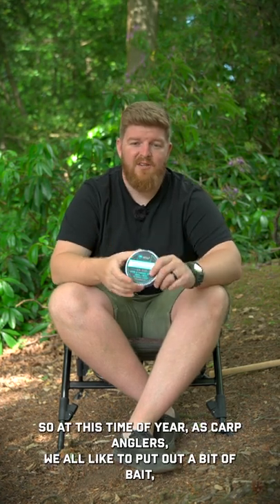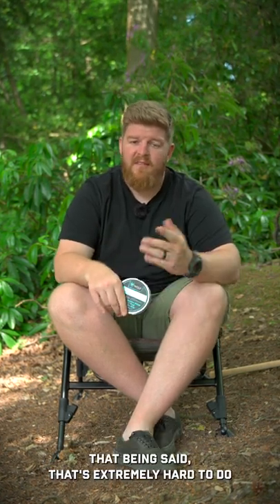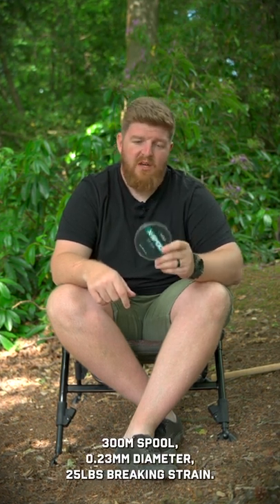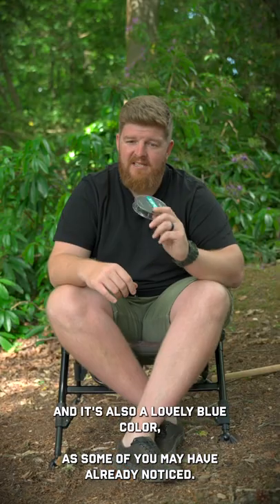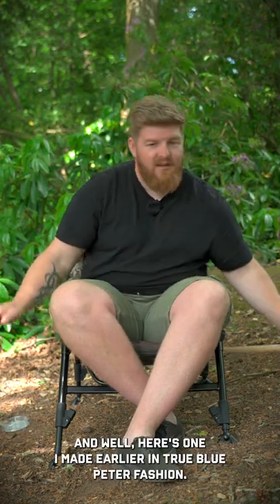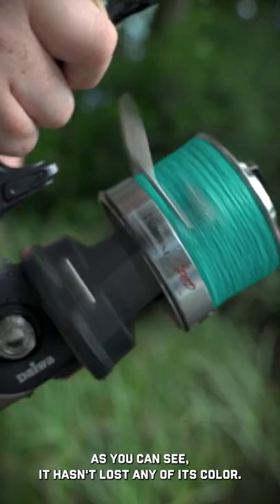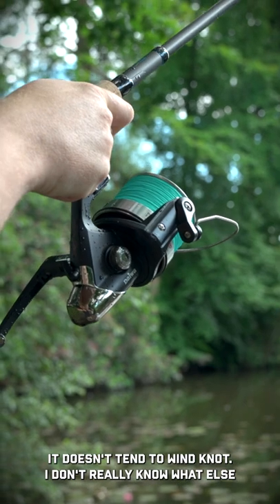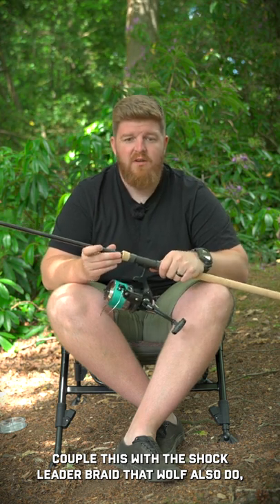Wolf X-Spod EX-250 Spod & Marker Braid | Carp Fishing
𝗘𝗣𝗜𝗖 𝗦𝗔𝗟𝗘! 3 issues of CARPology for £3!

A super tough braided line from Wolf, manufactured from a next generation SK60 high strength PE fibre. With properties that make this a stand out option for all your spod and marker work including a low diameter, high knot strength and durability.